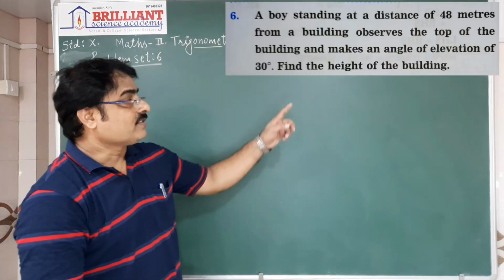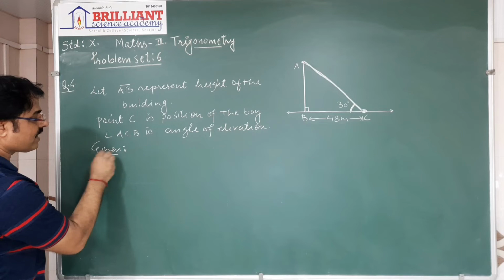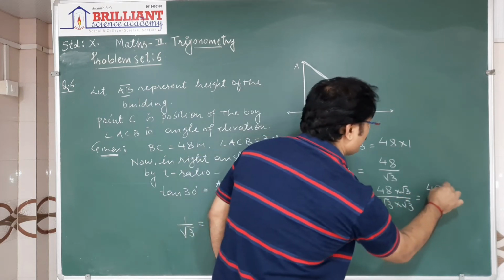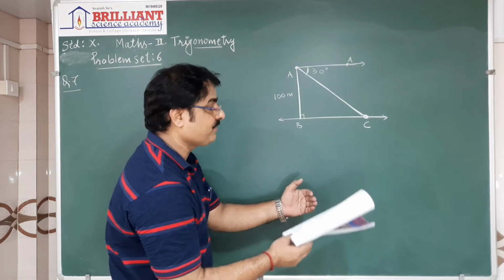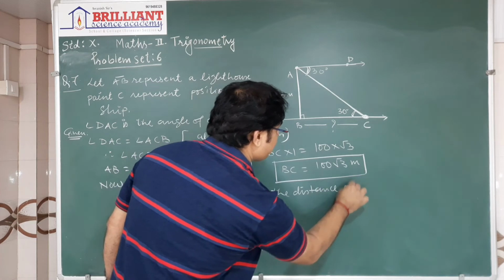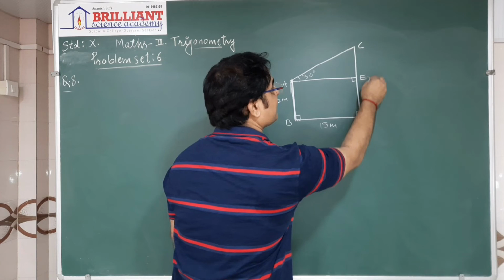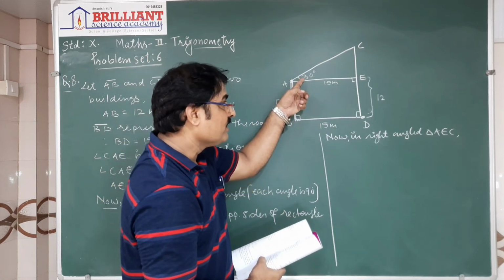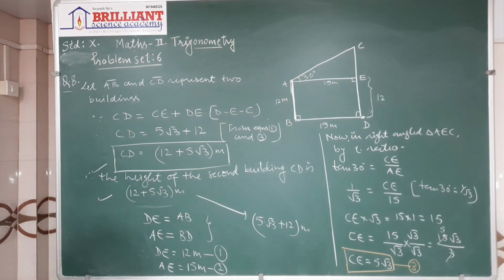Trigonometry |Class 10th | Part : 08 |by Awanish sir | Problem set 6| Que. 6,7,8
Problem set 6: Que 6,7,8